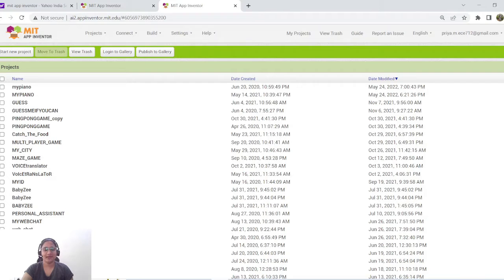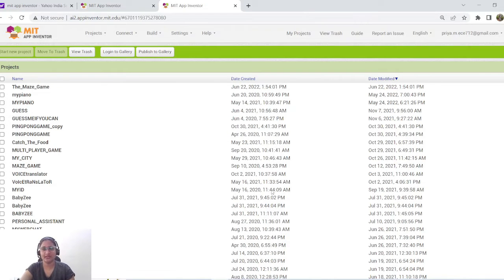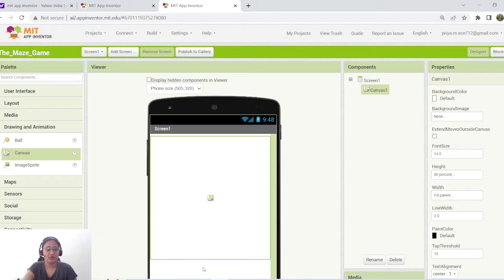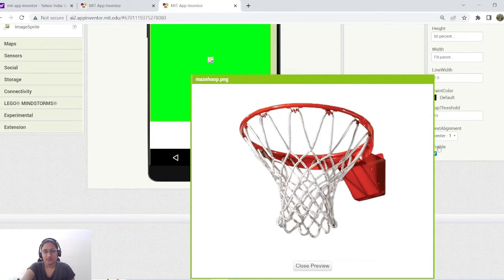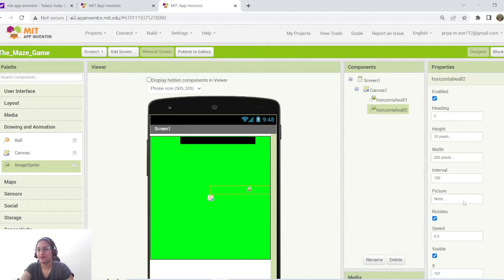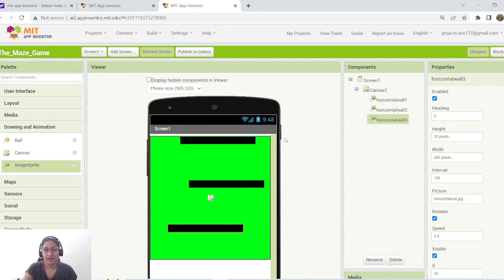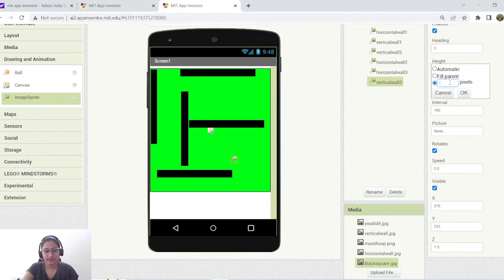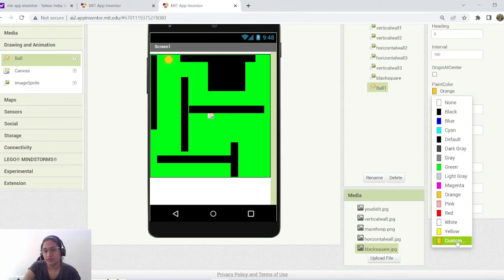MAZE GAME | ANDROID APP DEVELOPMENT | MIT APP INVENTOR